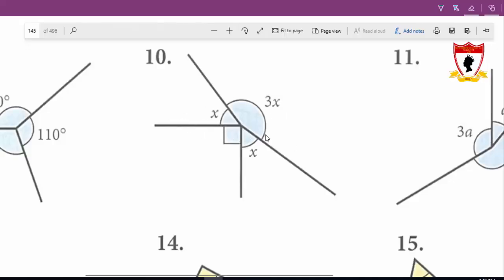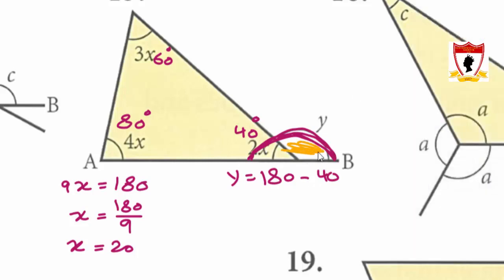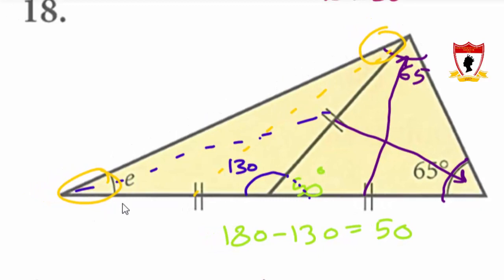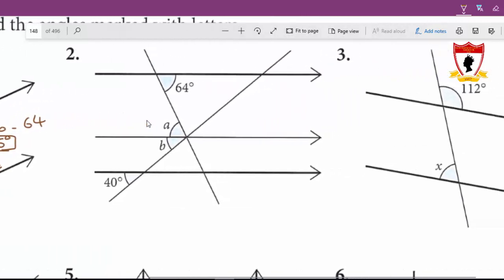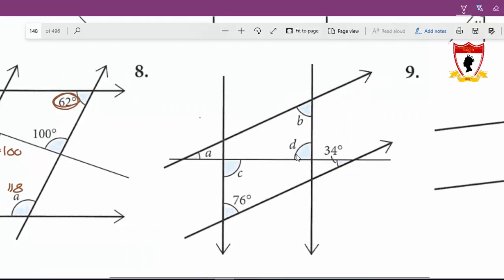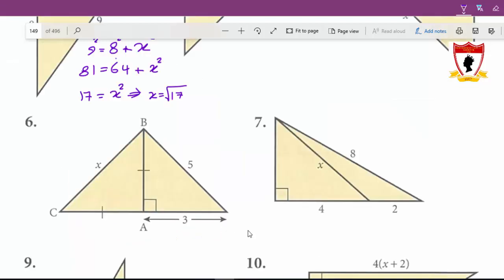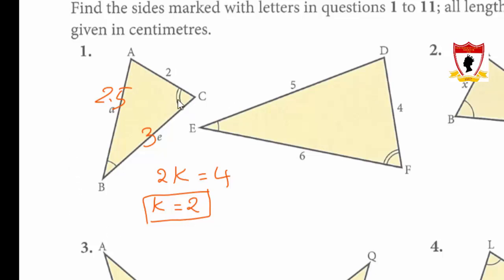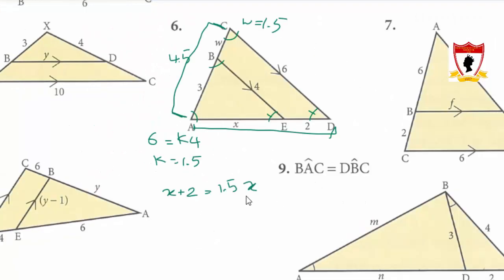The best geometry revision for IGCSE| angles, similarity and more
this tutorial is about some crucial ideas and problem solving strategies for IGCSE students. the source of questions is Oxford complete mathematics unit 4 Geometry .